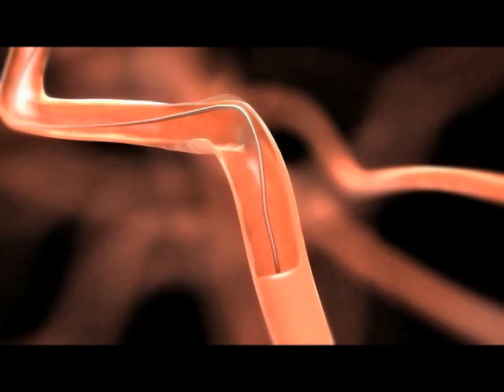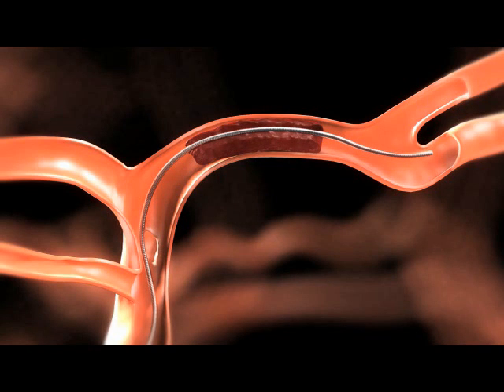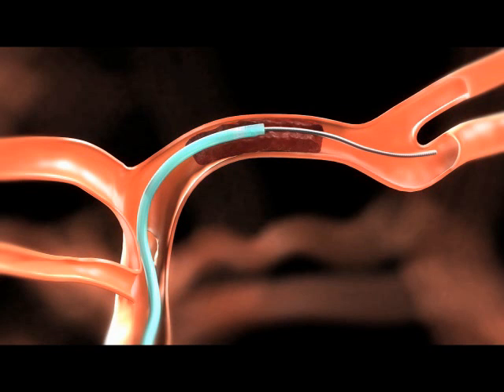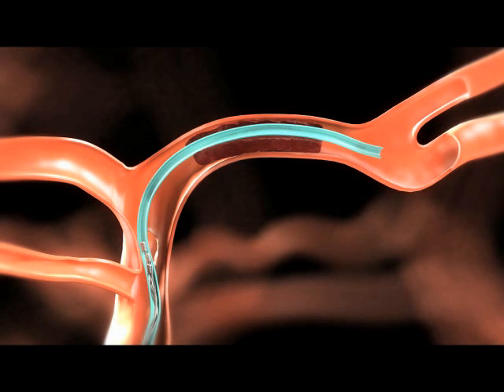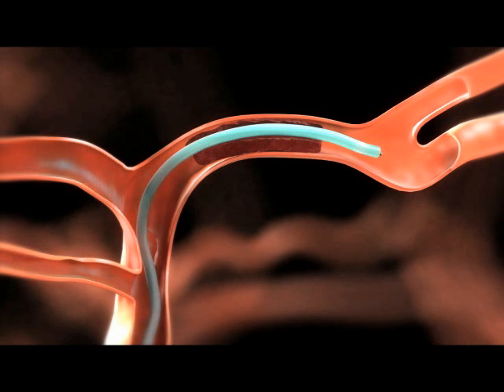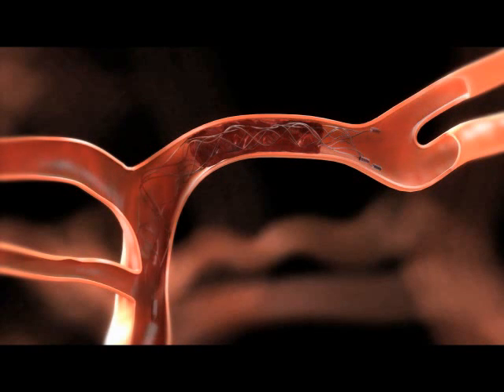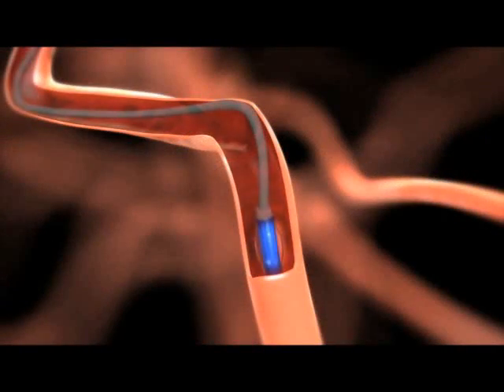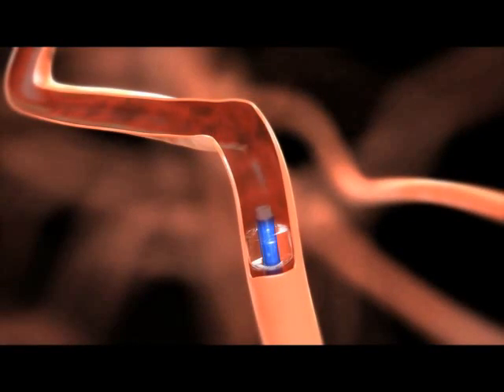Um dos stents utilizados para retirar coágulo em AVC - Solitaire™ FR Revascularization Device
New device - Stroke, Solitaire™ FR Revascularization Device.